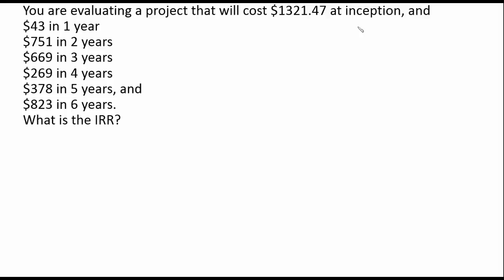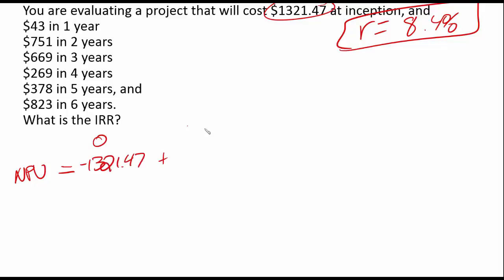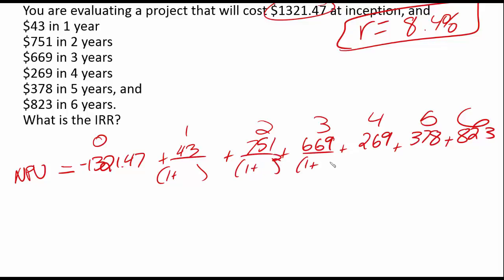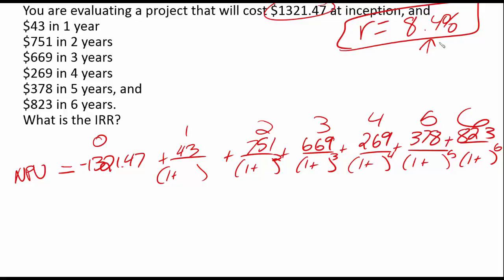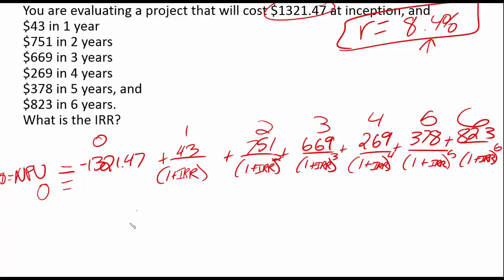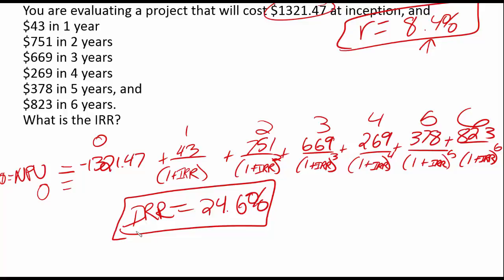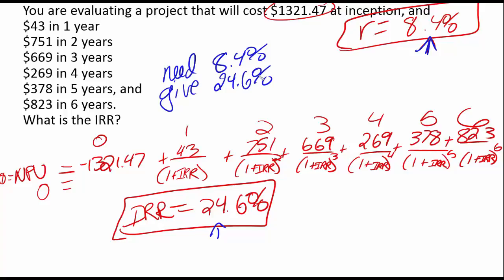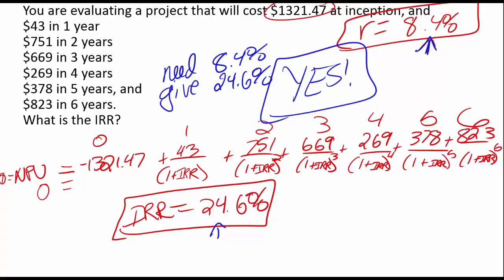Q. IRR 3